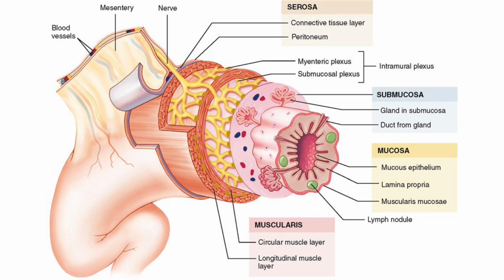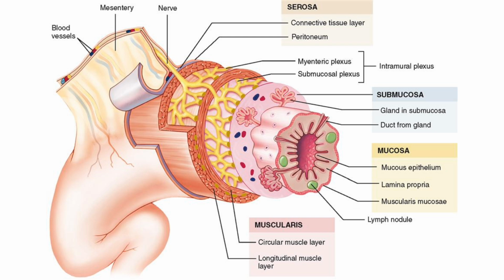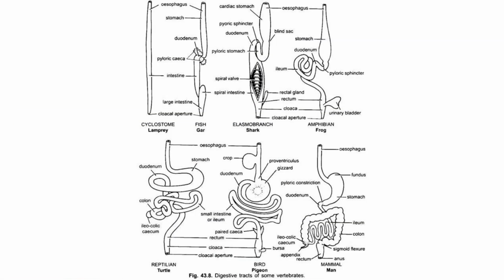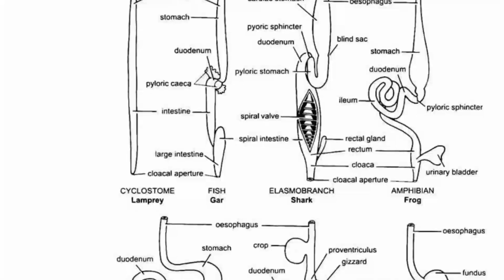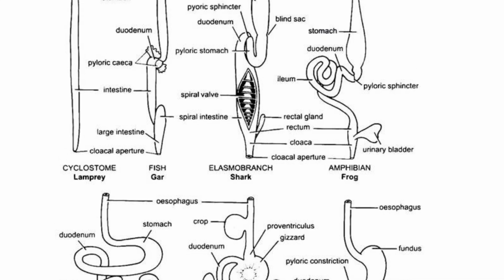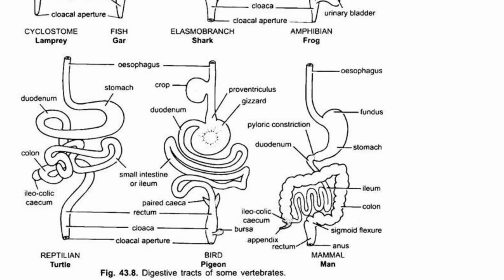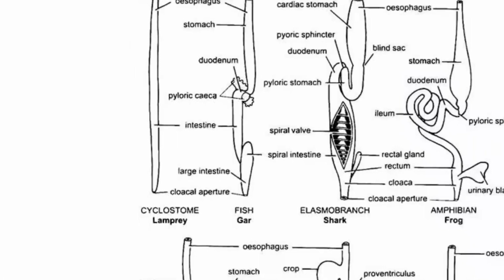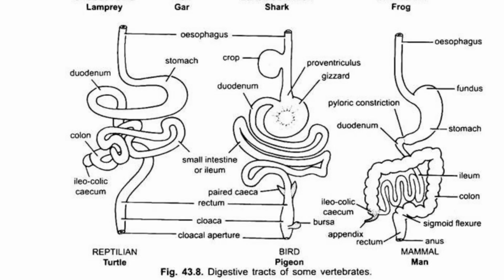Comparative study of Digestive system